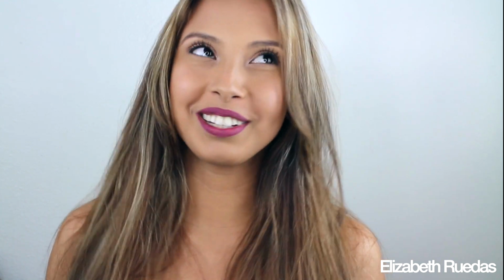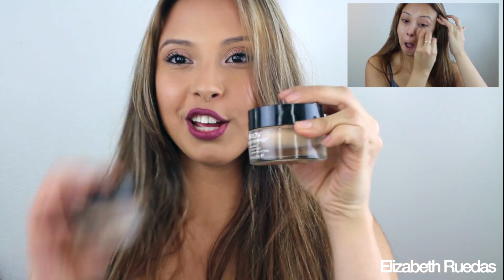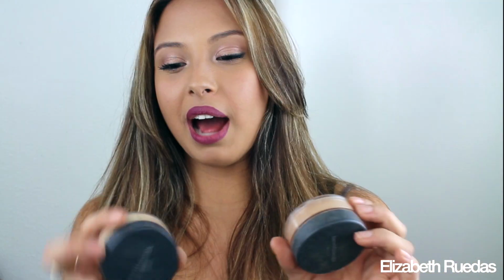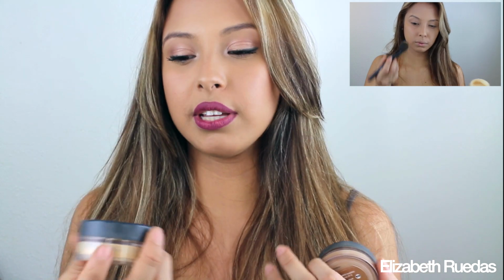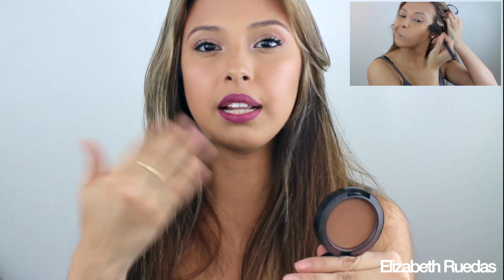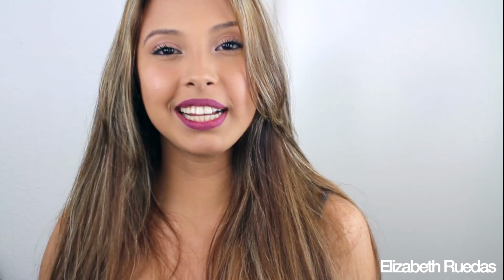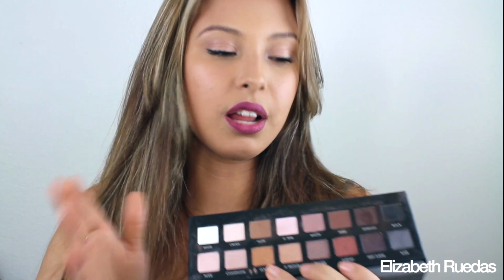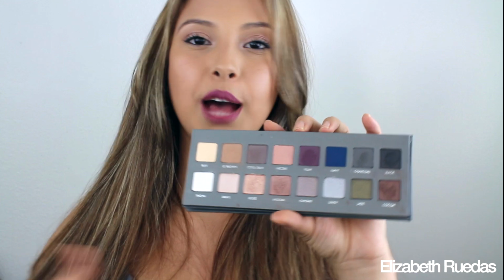Juanuary 2015 Beauty Favorites